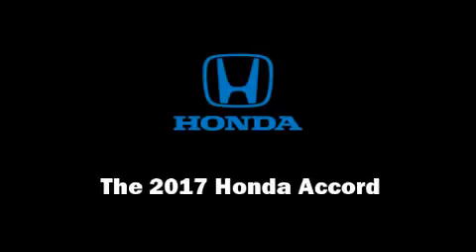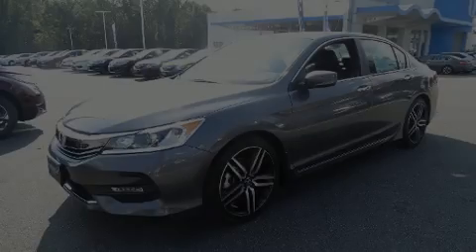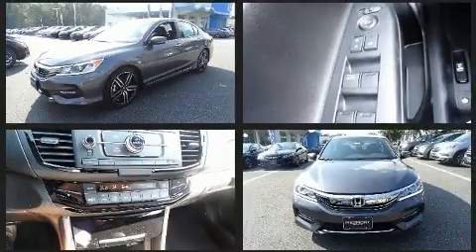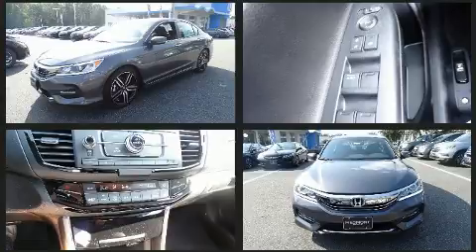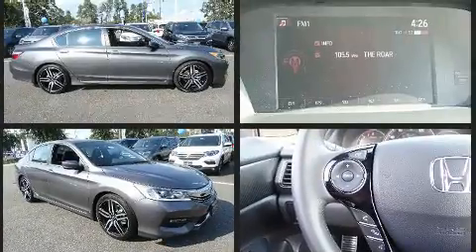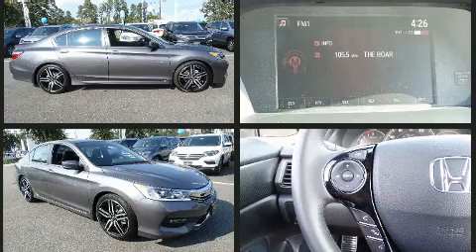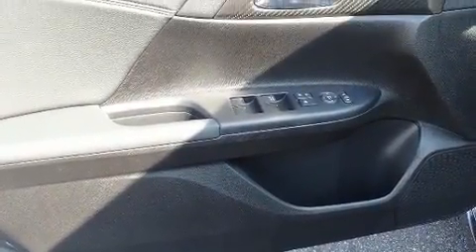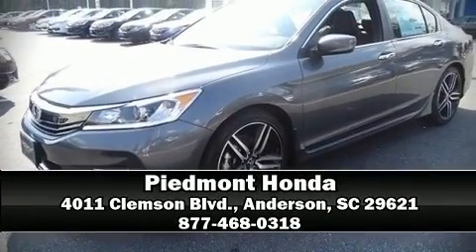2017 Honda Accord Sport in Anderson, SC 29621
Piedmont Honda
4011 Clemson Blvd.

Discerning drivers will appreciate the 2017 Honda Accord. This 4 door, 5 passenger sedan will allow you to take command of the road with confidence! It features a front-wheel-drive platform, an automatic transmission, and a 2.4 liter 4 cylinder engine. Honda infused the interior with top shelf amenities, such as: 1-touch window functionality, a trip computer, front dual-zone air conditioning, tilt and telescoping steering wheel, power windows, remote keyless entry, and more. You and your passengers will enjoy the stereo system, which includes a CD player with MP3 capability, and 4 speakers, providing excellent sound throughout the cabin. Curtain airbags combine with standard stability control in creating a comprehensive safety network. We have a skilled and knowledgeable sales staff with many years of experience satisfying our customers needs. We'd be happy to answer any questions that you may have. Come on in and take a test drive!